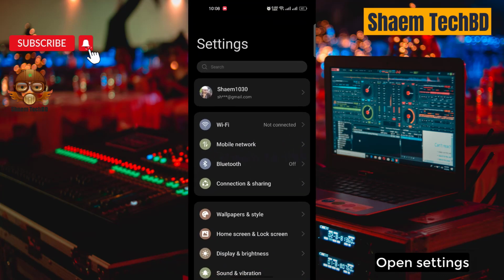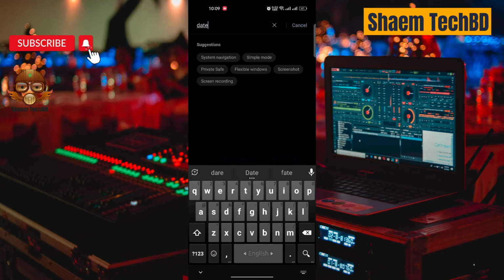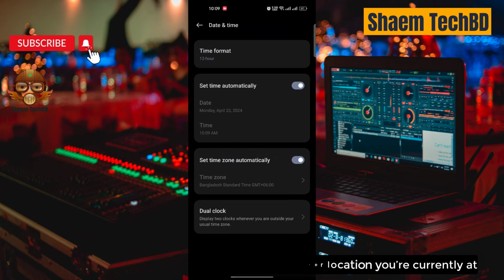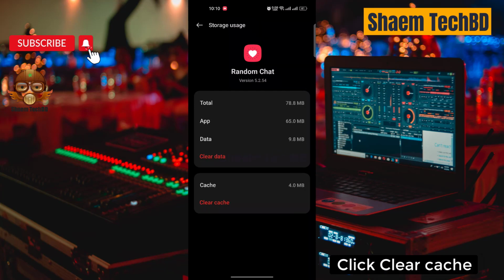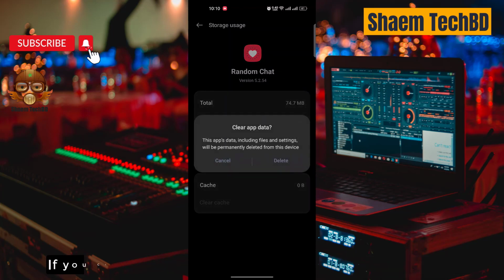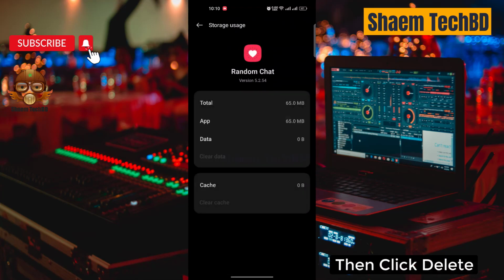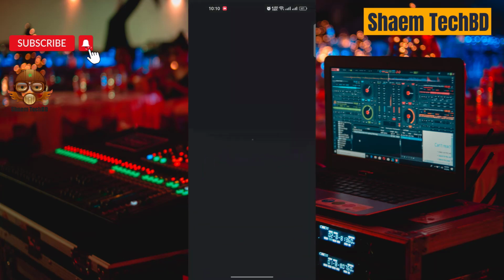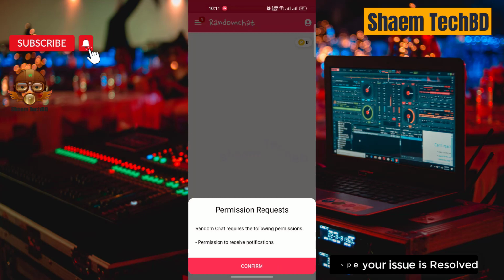How to Fix Random Chat App Doesn't Upload Normal Photos in Android After New Updates